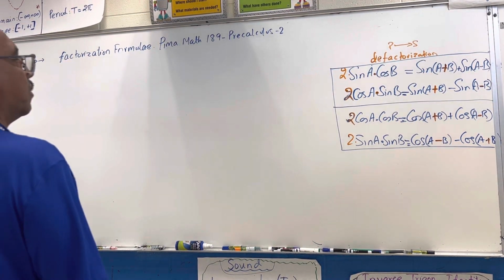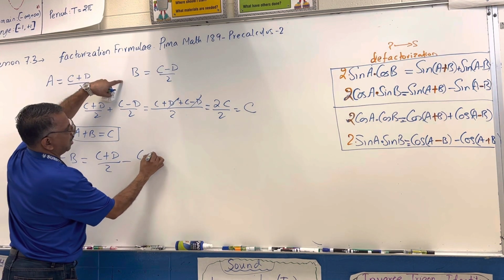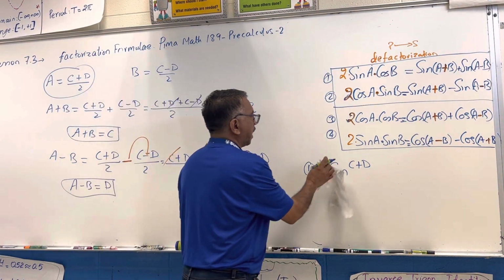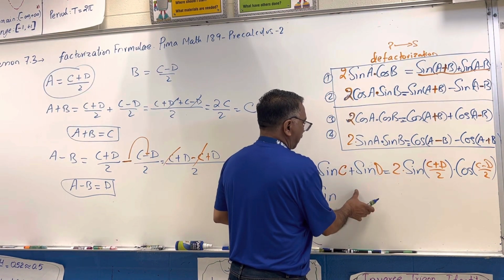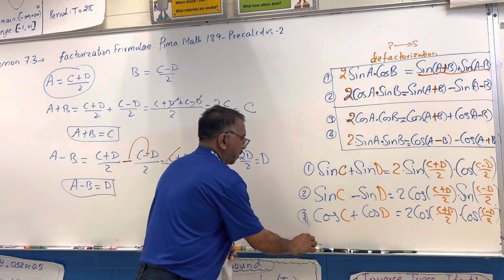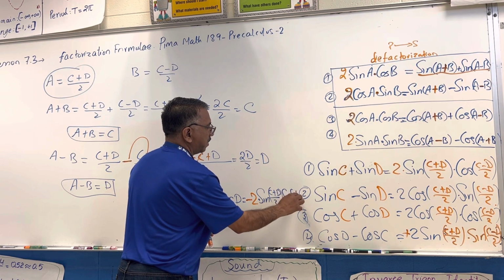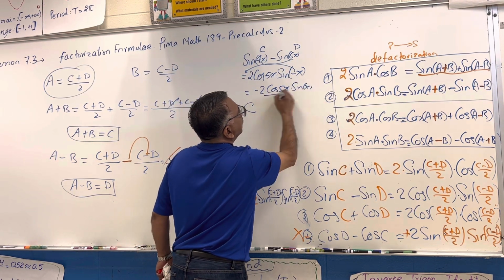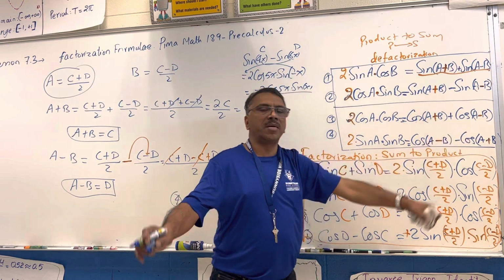why and how Factorization formulae exists in Trigonometry-- sum to product (@romualdorebello4629 )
factorization formula in trigonometry in really needed for lot of application specially in differential calculus in the topic limits and continuity.
In this video Proving the existence of factorization formulae from DE factorization
All you need to substitute in A= (C+D)/2  and B= (C-D)/2 which will simplify into  A+B= C and A-B=D. replace A B in defactorization formulae.